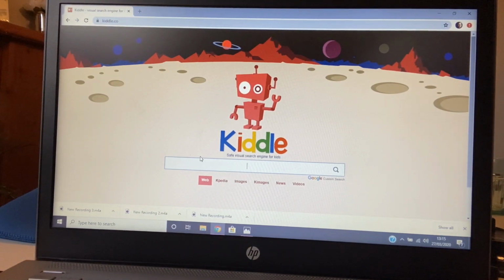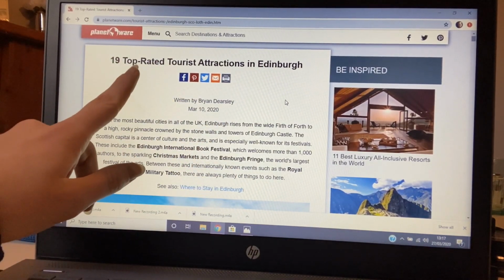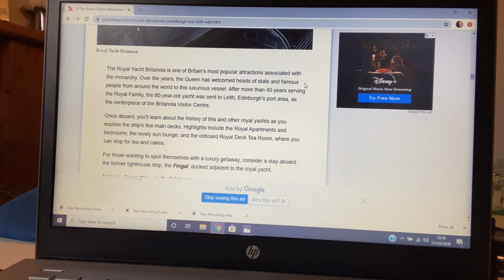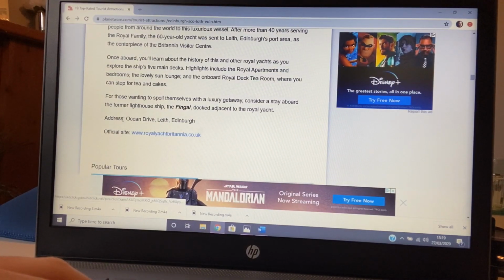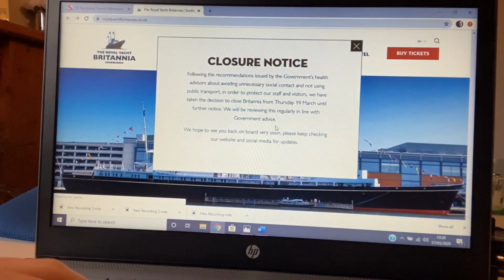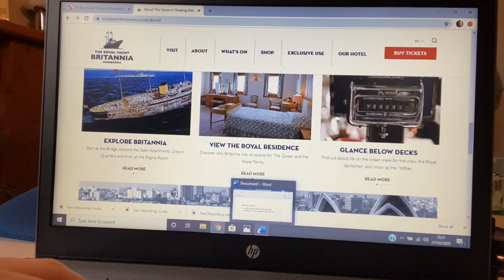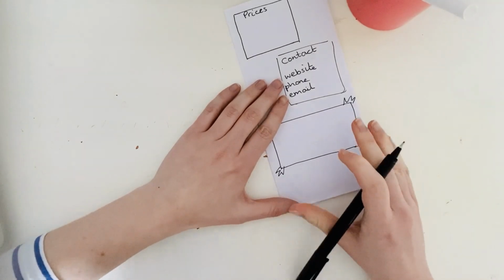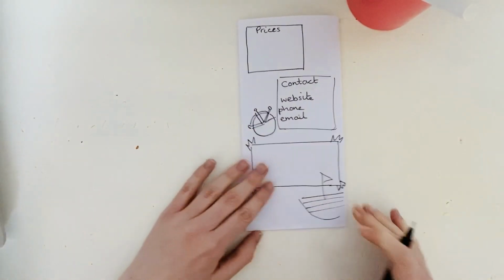Writing a Leaflet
Hello!
Here is a lesson video on the stages of writing a leaflet. Stop and start the video as you progress through the stages of planning, researching, writing and editing your leaflet.
When you have completed your task, upload a photo of your work to your learning journal so I can see what you have done and reply!

Keep safe, Keep smiling!
Miss Newbold